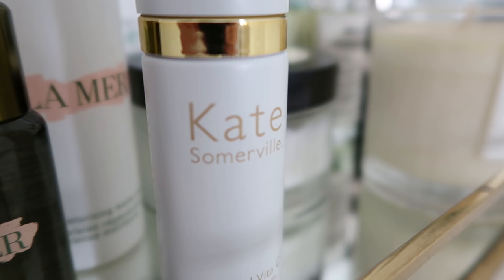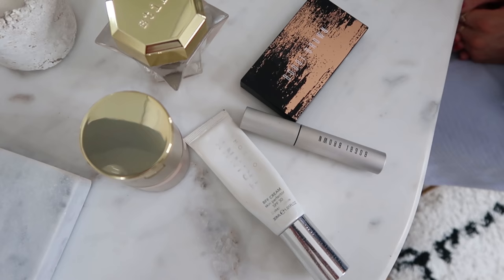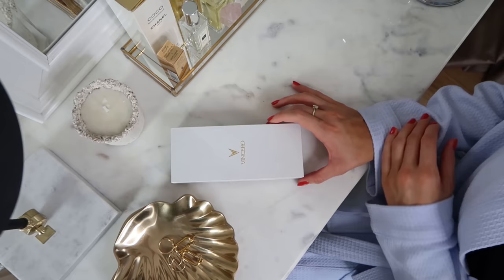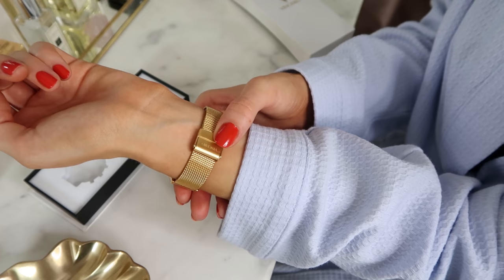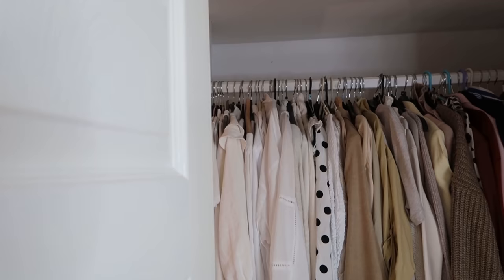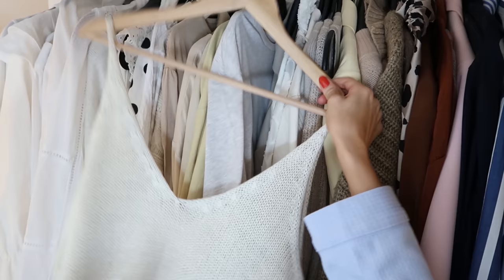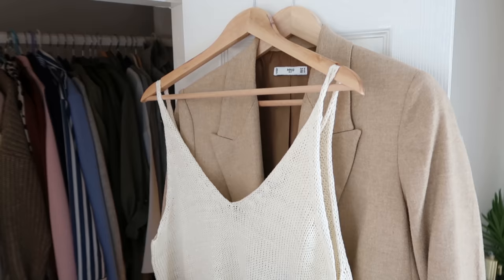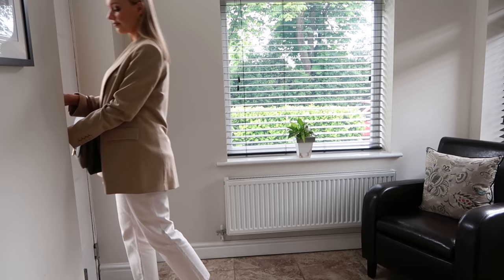MORNING ROUTINE & HOW I START MY DAY | AD | LYDIA TOMLINSON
INFO -
If you've just discovered me then don't forget to subscribe and follow me on Insta And if you fancy a read, then my blog, The Millennial Girl's Guide, is a satirical etiquette manual for thke modern female: with jokey 'how tos' and survival guides for living life in our millennial world!

OTHER PRODUCTS MENTIONED:

Espa cleanser

Kiehls moisturiser

Stila Stay All Day foundation, light
Stila Lingerie Soufflé

Bobbi Brown bronzer/blusher

Bobbi Brown Smokey Eye mascara

Mango blazer, similar

& Other Stories jeans

H&M knit top

Zara shoes, similar